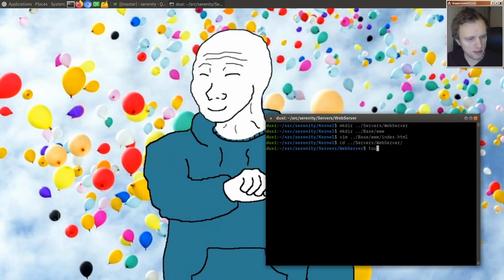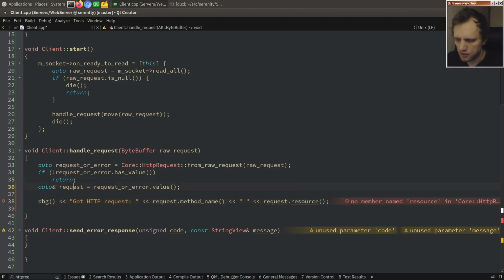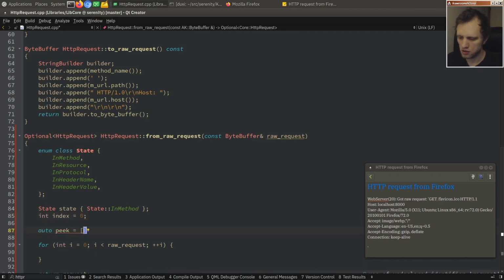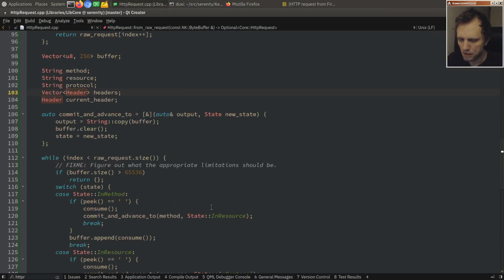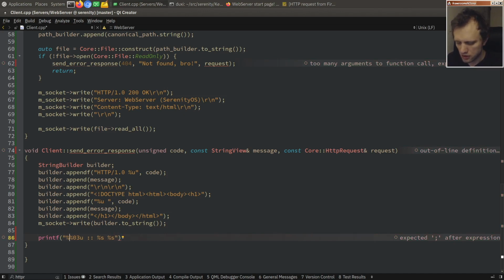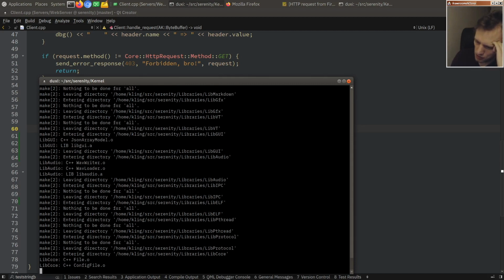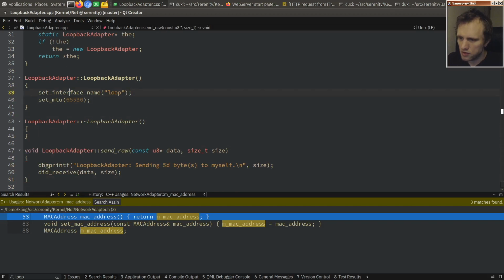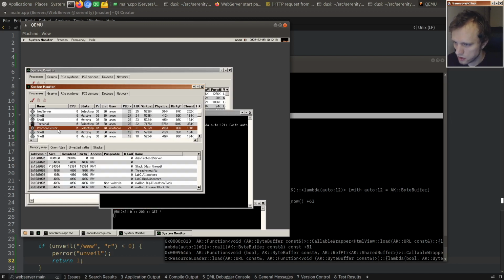OS hacking: Let's build a web server for SerenityOS!